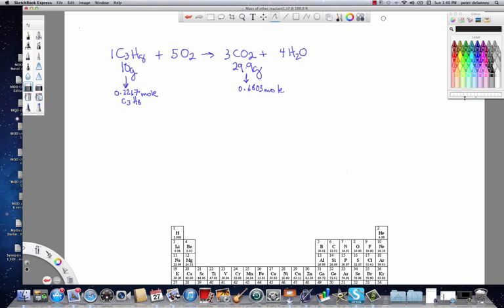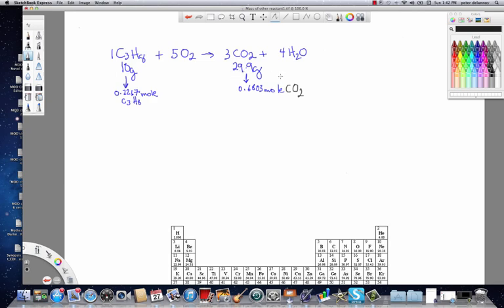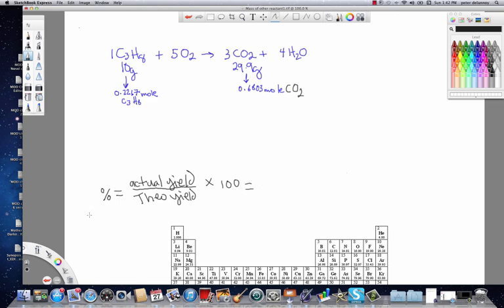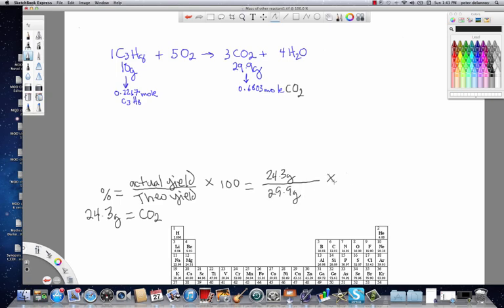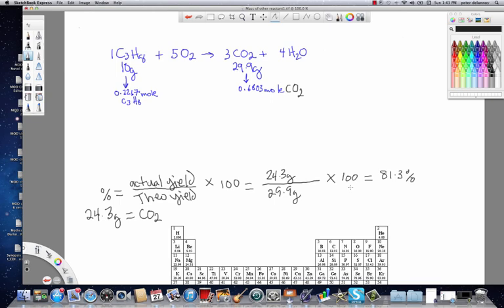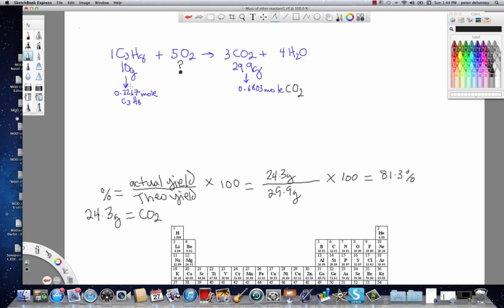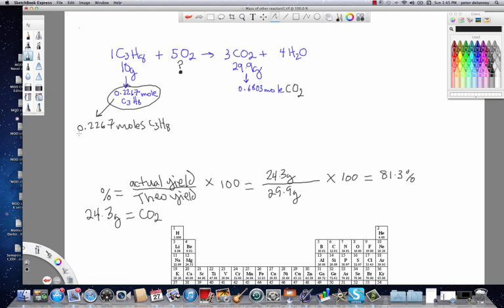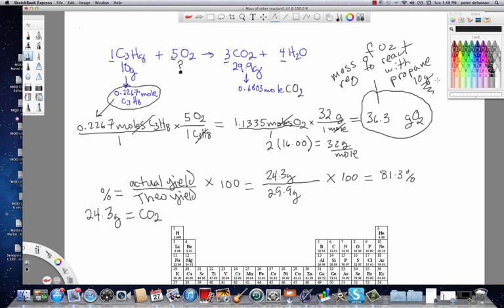ChemDoctor: %yield and mass other reactant #2 in series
Calculation of % yield and mass other reactant.